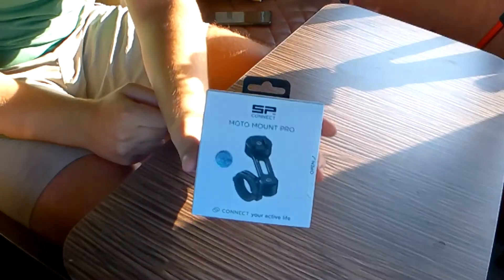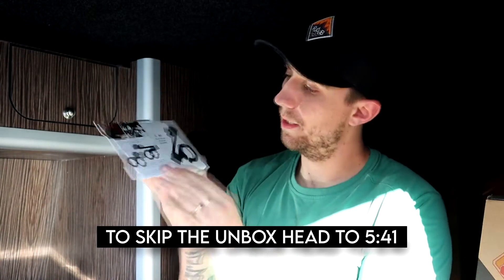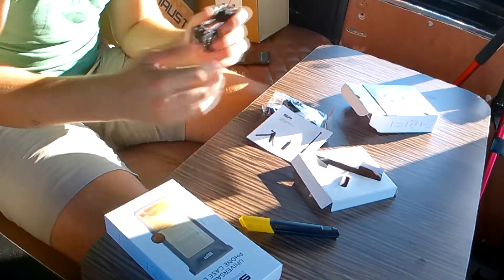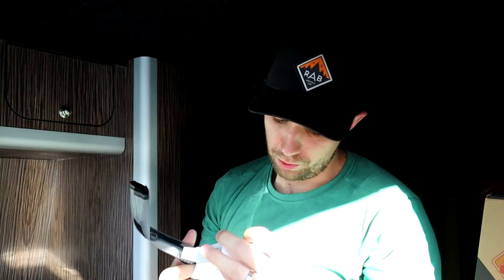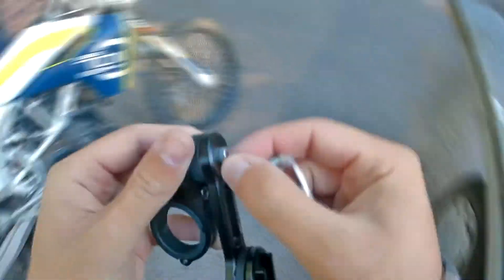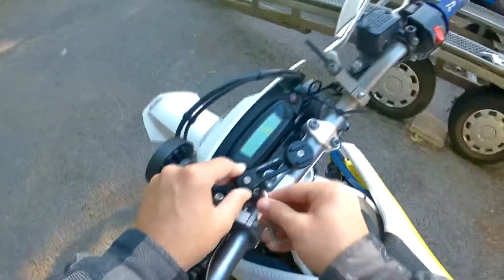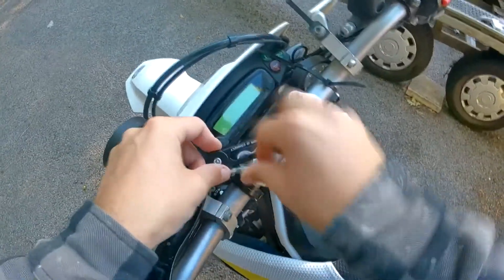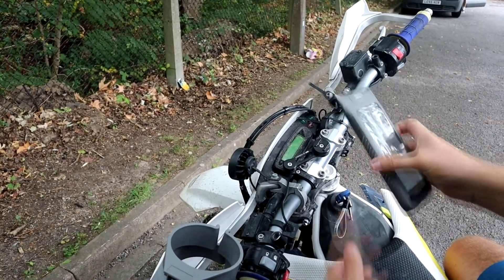SP CONNECT Moto Mount PRO and Waterproof Case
I needed something to hold my phone when hitting the lanes. I decided to go for the robust looking SP Connect.